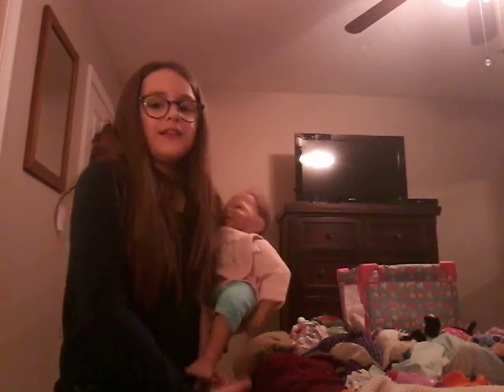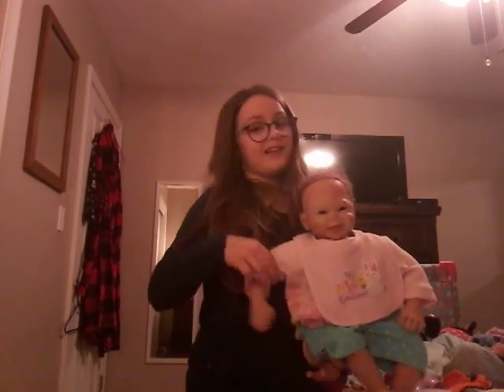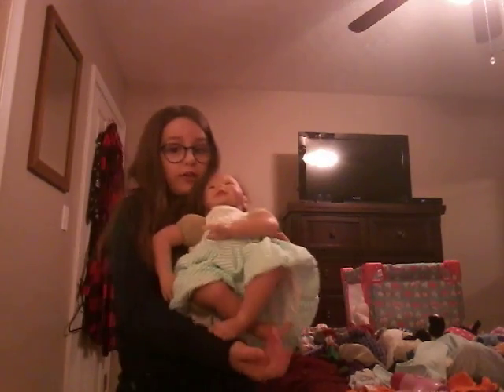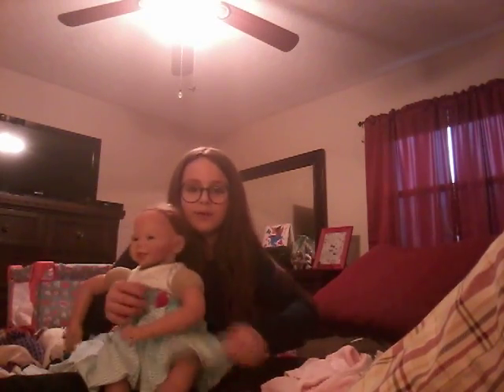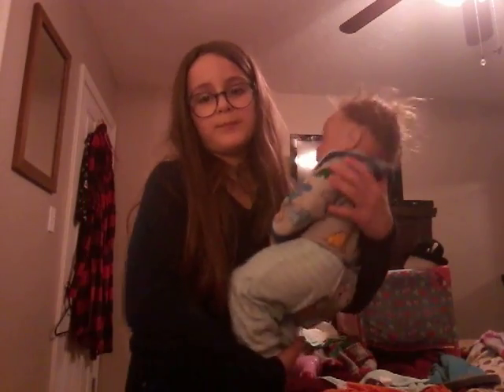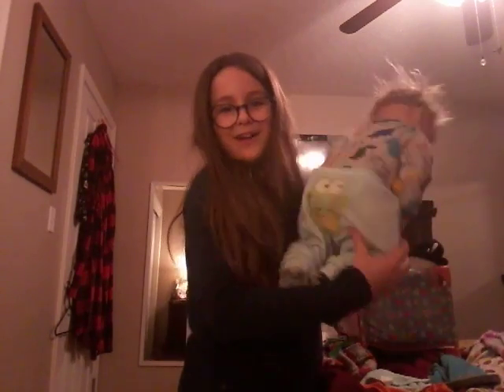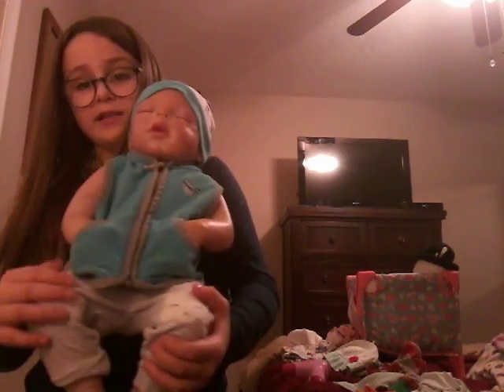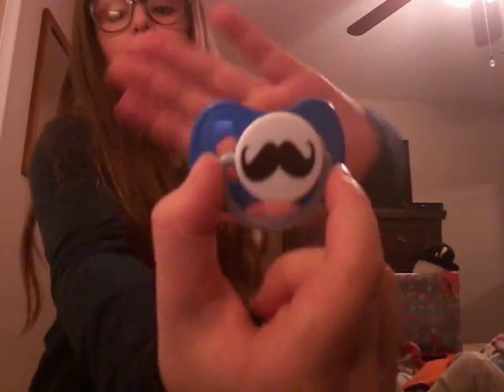24 hours being a mommy pt.2